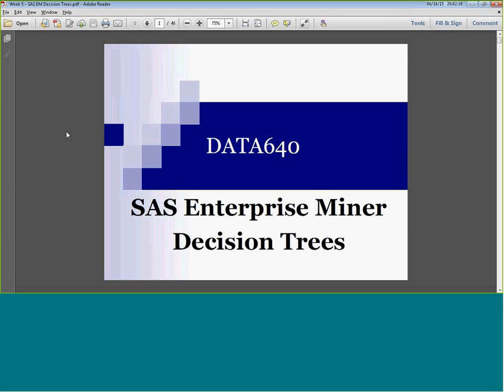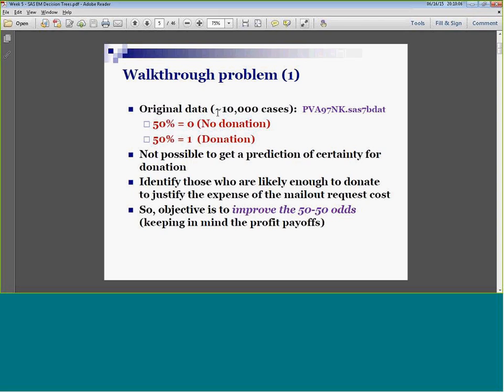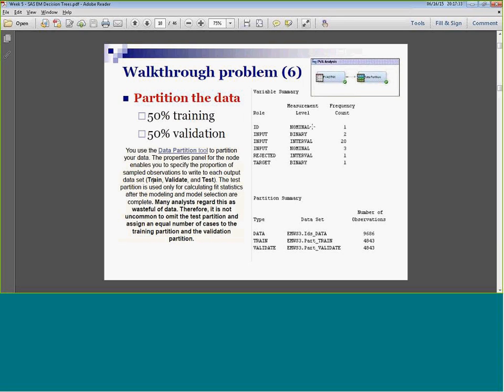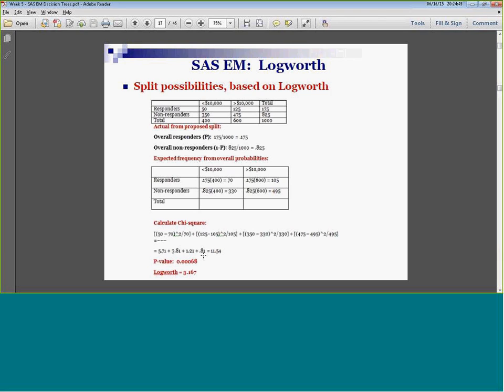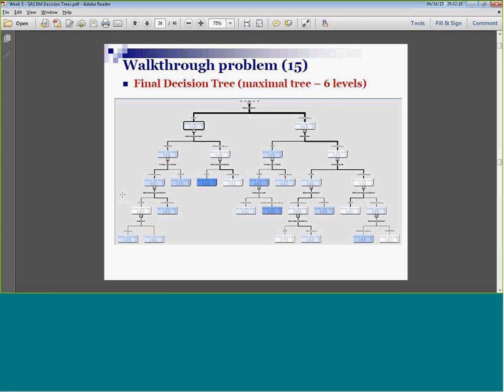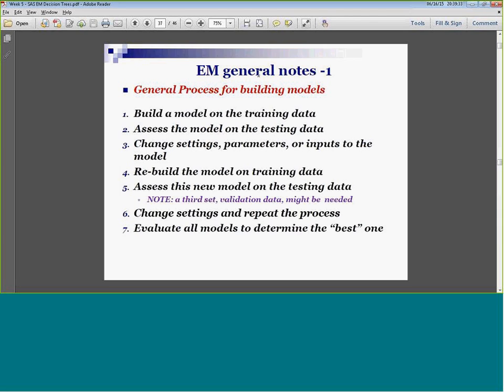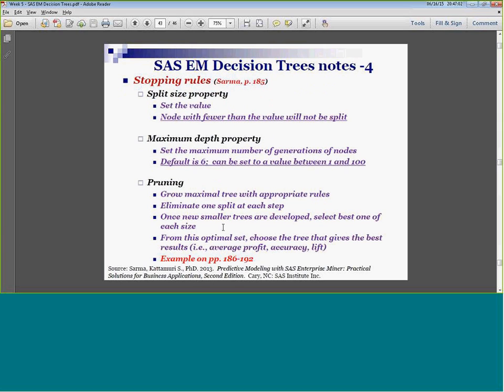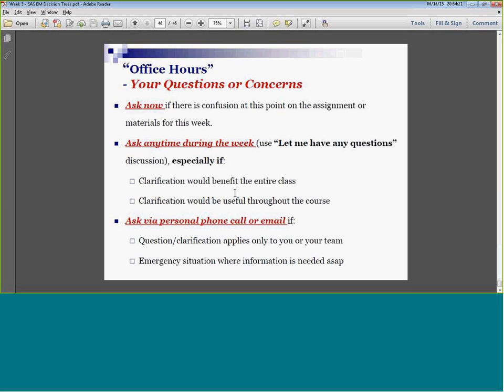Data640 Week 5 Summer, June 16